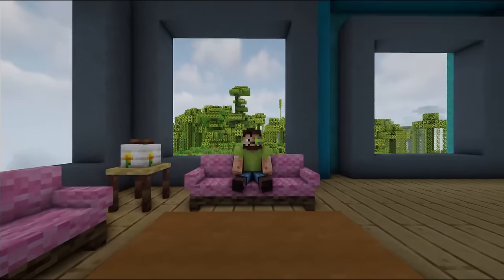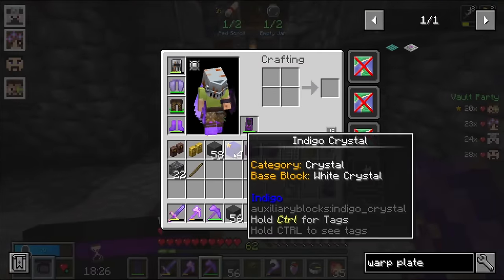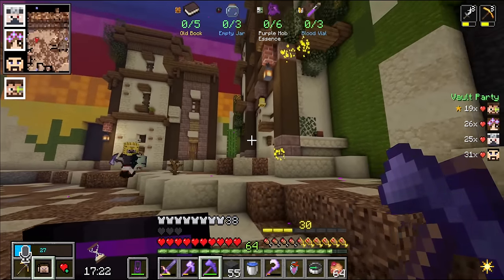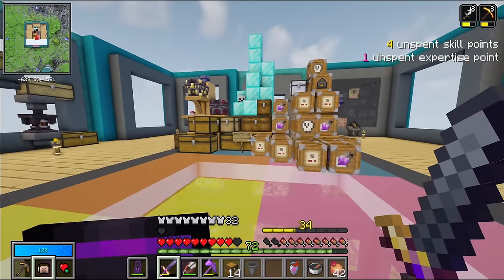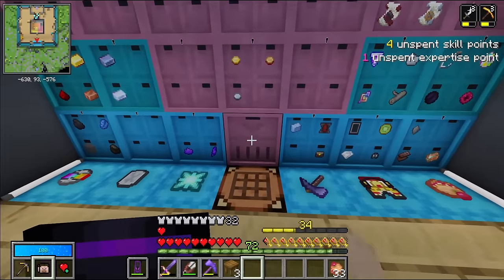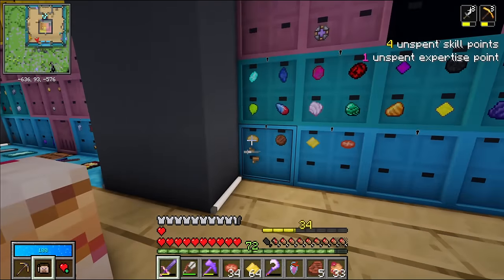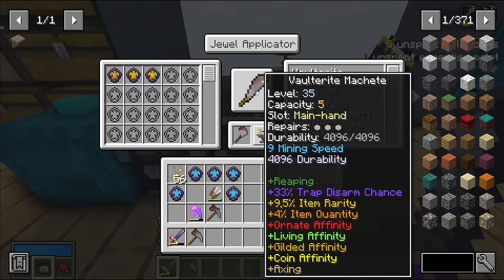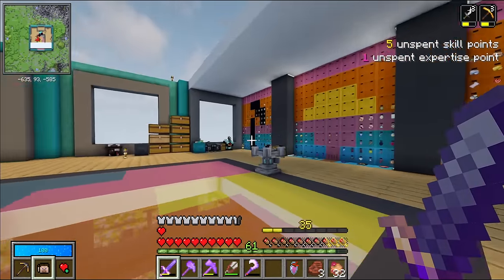Hermitcraft Vault Hunters 8 - I MADE A MONSTER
Hermitcraft Vault Hunters 8 - I MADE A MONSTER iskall plunders vaults, iskall vintagebeef etho and stressmonster also runs some vaults, before the plunderbeast is destroyed!

Iskall use Complimentary Shaders with the Iris mod! Get iskalls settings and more information in my discord

Play Vault Hunters yourself!